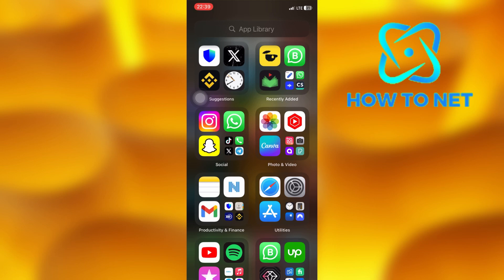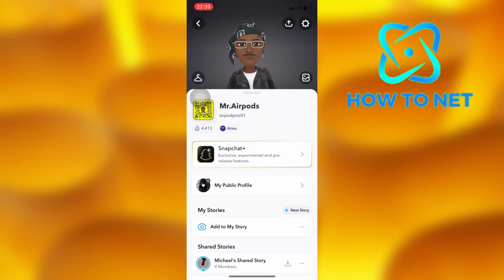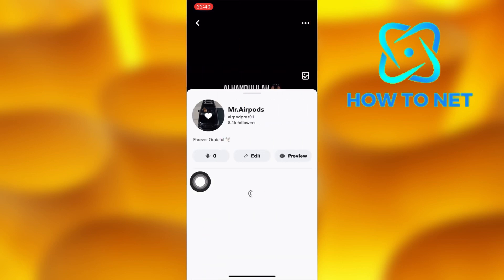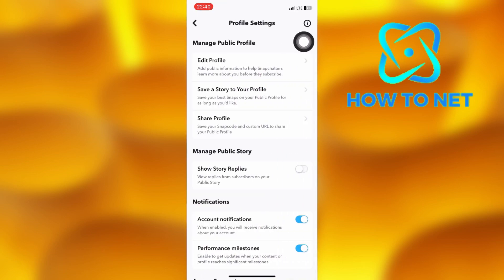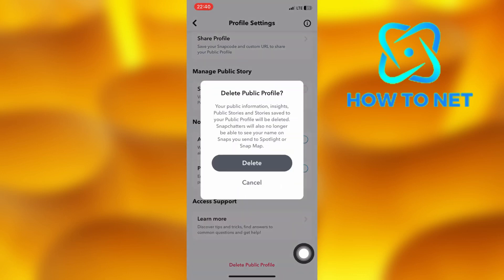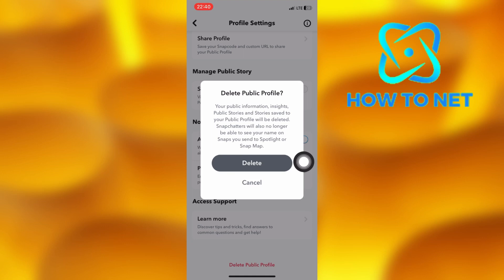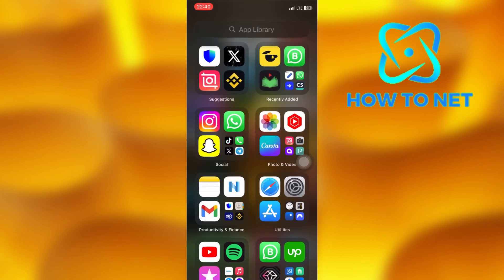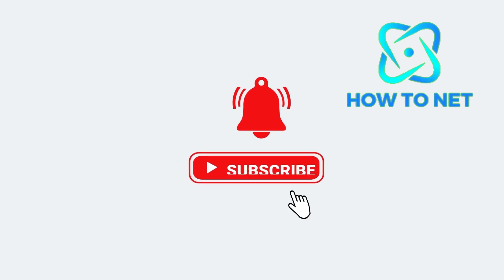How To Delete Snapchat Public Profile | Simple tutorial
In this Simple video tutorial, am going to share with you how to delete your public profile on Snapchat. You can permanently delete your public profile on your Snapchat account in just few simple steps.

Delete your Snapchat public profile.